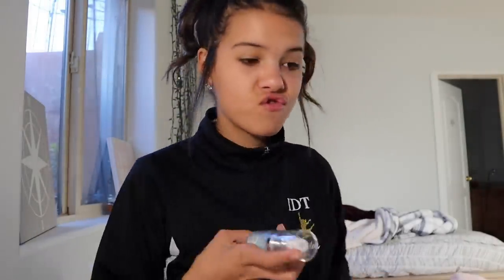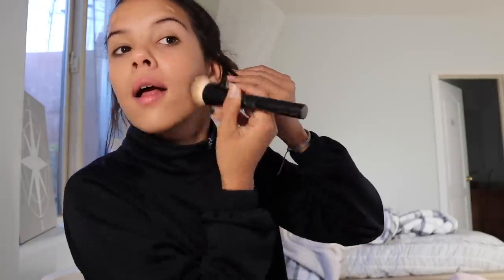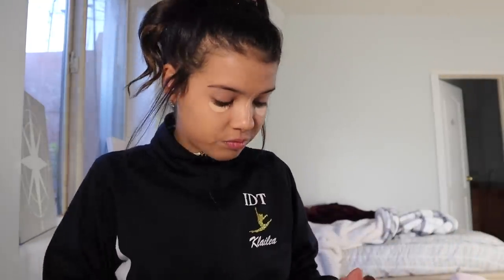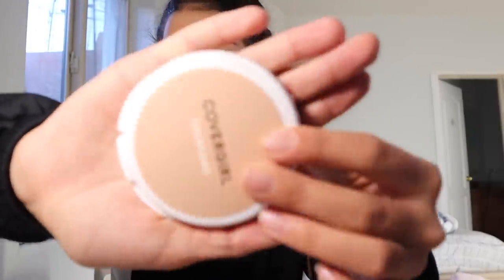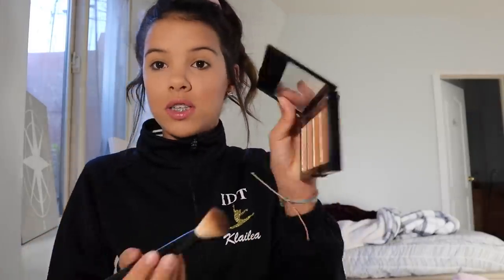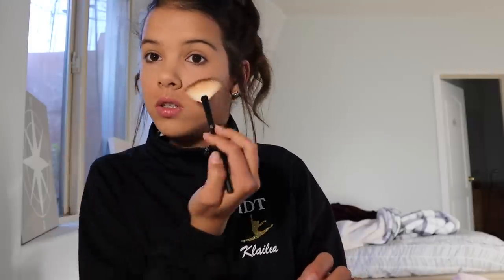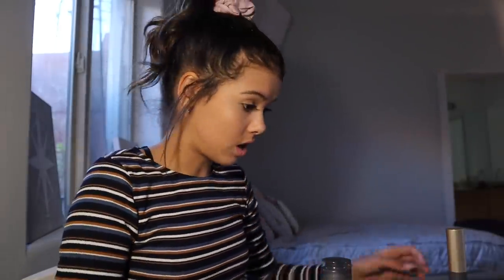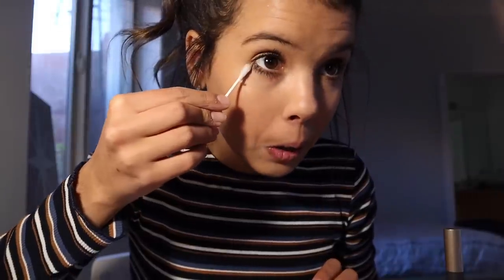easy simple MAKEUP routine!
I showed you my easy, simple, makeup routine!